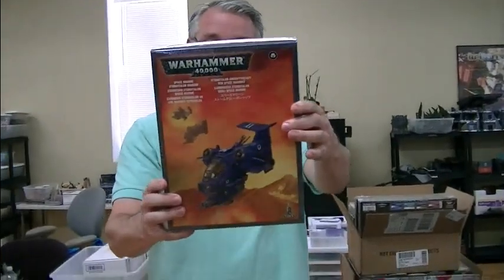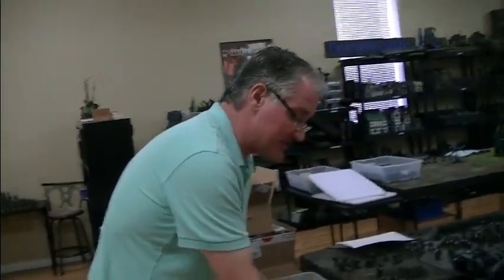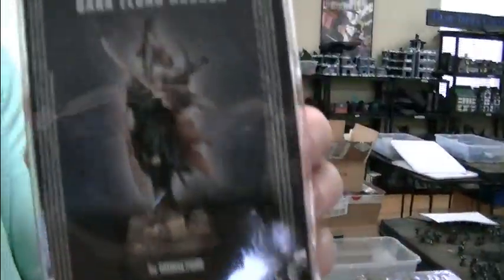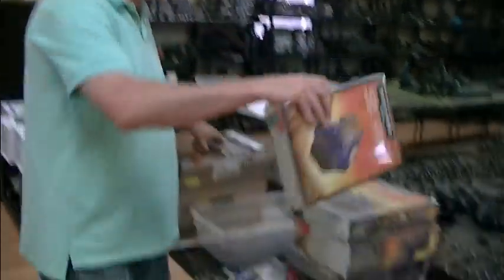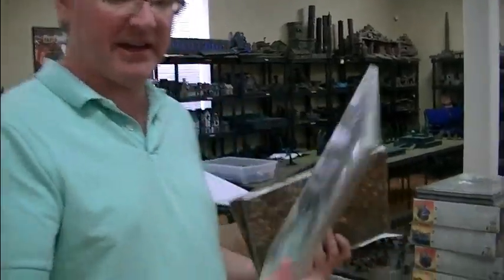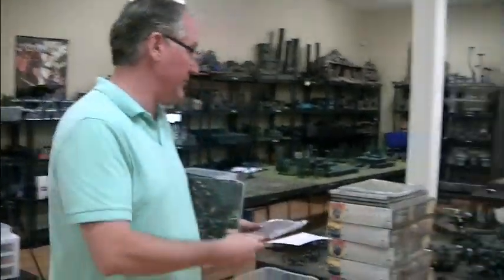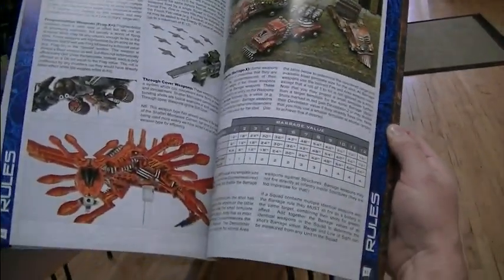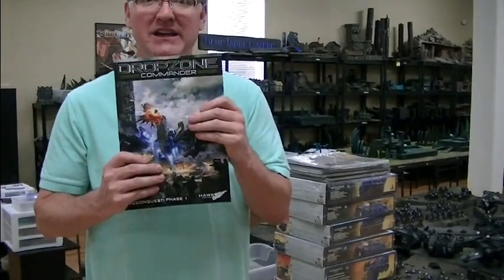Unboxing- Blue Table Painting